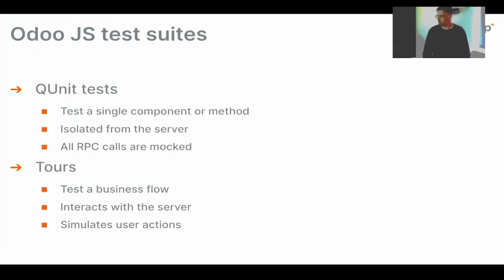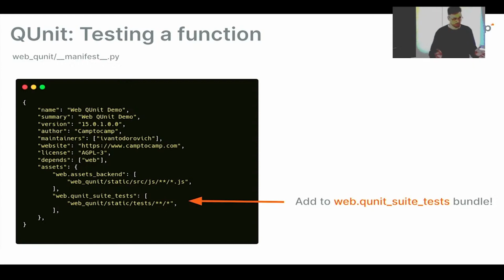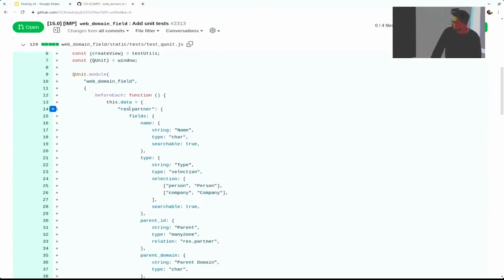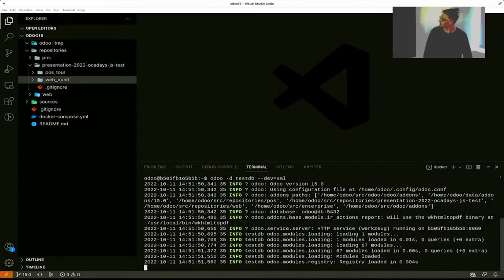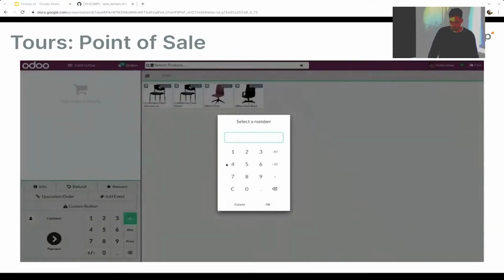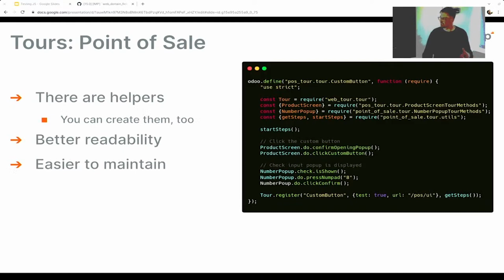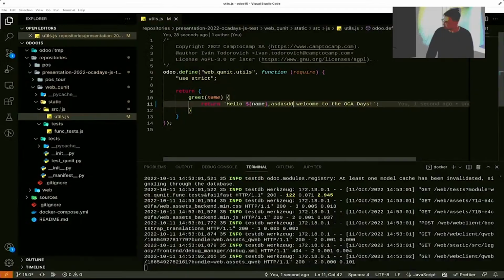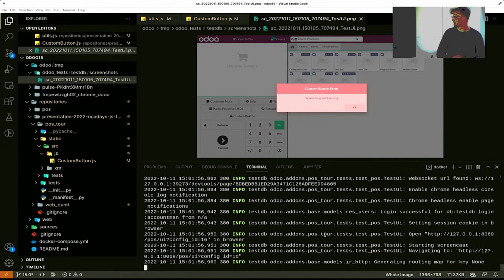OCA Days 2022 - Iván Todorovich: Writing tests to Odoo frontend: JS Tours and QUnit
As Odoo developers, we mostly work on backend modules. Writing unit tests for frontend features is not something we do often. Moreover, there are several ways of doing it: tours, QUnit, response parsing.

After attending this talk you will have learned about these options, when to use each, and a few tricks that will help you write them.

This talk is oriented to Odoo developers with some experience in Javascript. Prior knowledge of module development is expected.